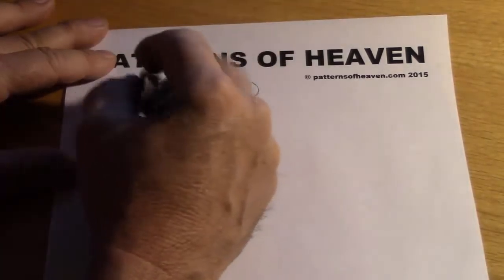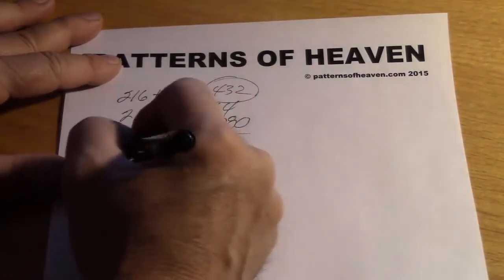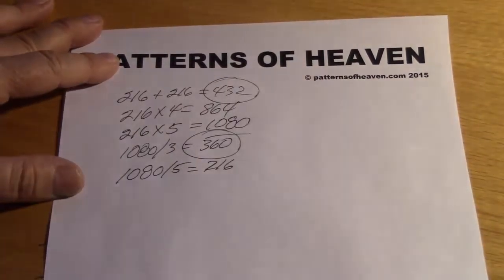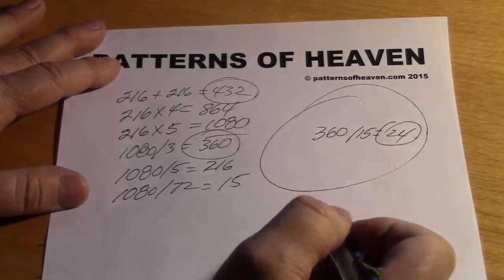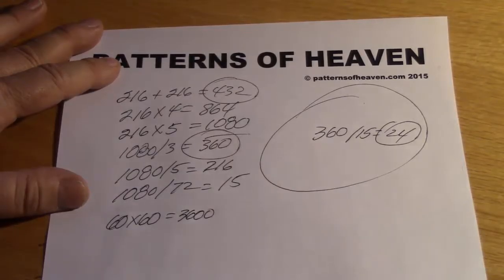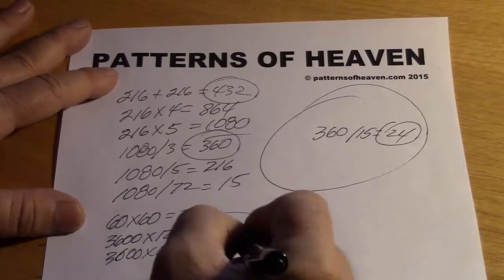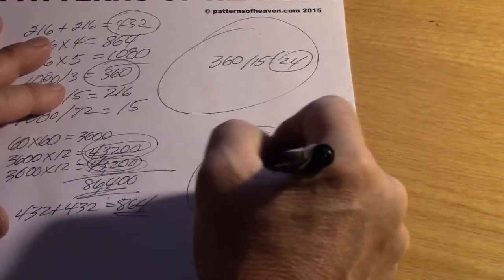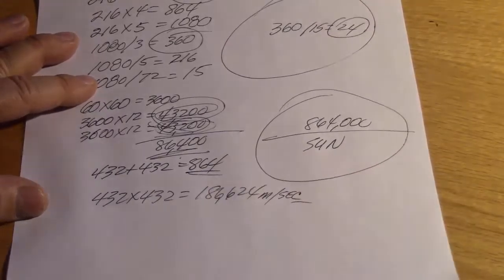Patterns of Heaven | Unity | Light | Geometry in Space | Time | Triangle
You have senses which are to be used to probe that reality, because God
created them.

There are laws of logic. Isa 1:18 Come now, and let us reason together,
saith the Lord: though your sins be as scarlet, they shall be as white as
snow; though they be red like crimson, they shall be as wool.

The laws of logic were used by Jesus. Luke 24:39 Behold my hands
and my feet, that it is I myself: handle me, and see; for a spirit hath not
flesh and bones, as ye see me have.

You can use the laws of logic to draw conclusions about the
universe. Ecclesiastes 12:13-14 Let us hear the conclusion of the whole
matter: Fear God, and keep his commandments: for this is the whole duty
of man.

Numbers were designed for connection and have a relationship with each other.
People were created for relationship and are connected to the Creator in unity; Oneness with God.

The order in the patterns of heaven form the geometry in space.

It also forms the geometry in nature.

The triangle is a strong shape in engineering as well a one of the Platonic Solids.
The order in the heavens form a Bible code that leads you back to the Creator
in a relationship of oneness.